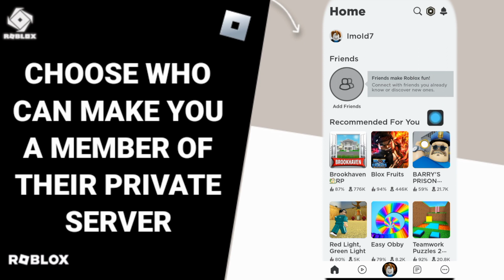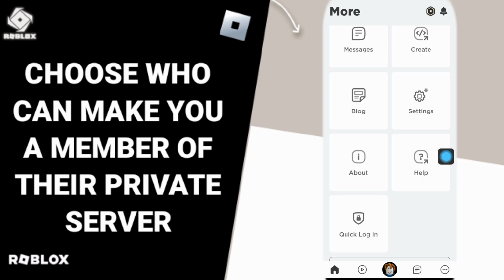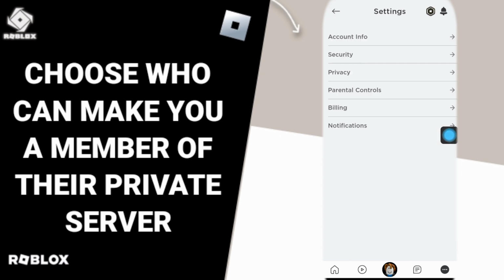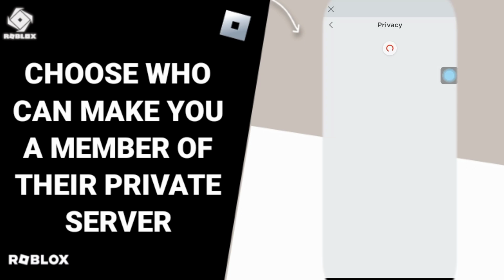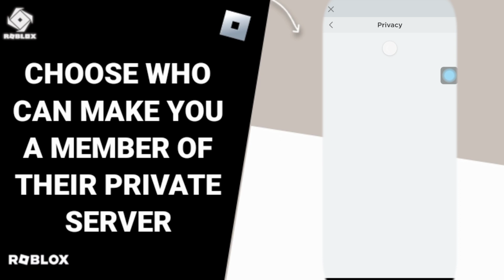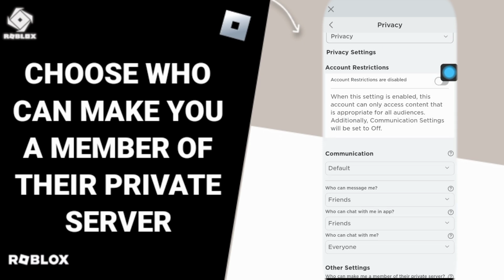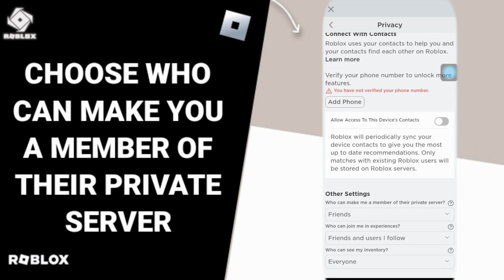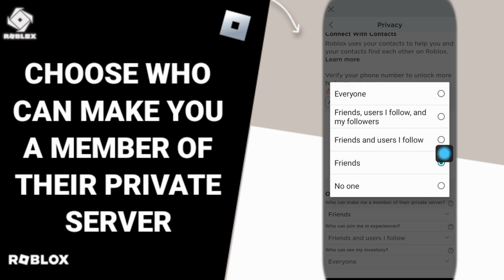How To Choose Who Can Make You A Member Of Their Private Server On Roblox App